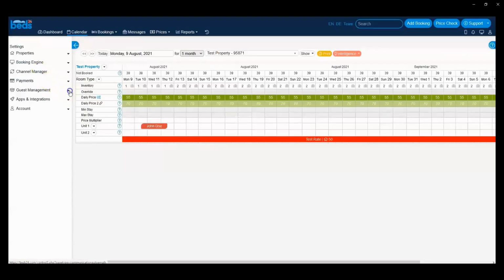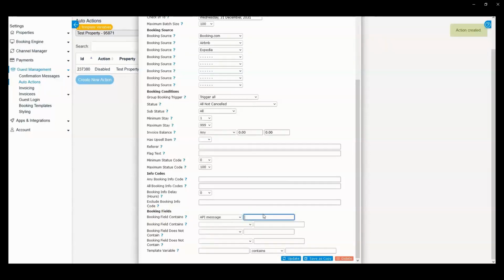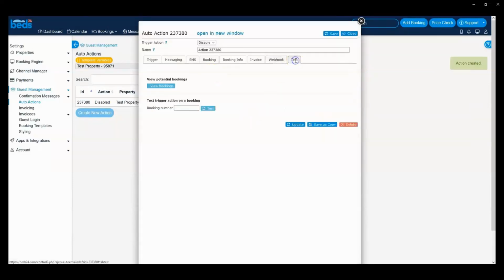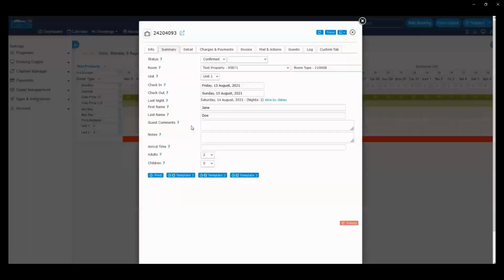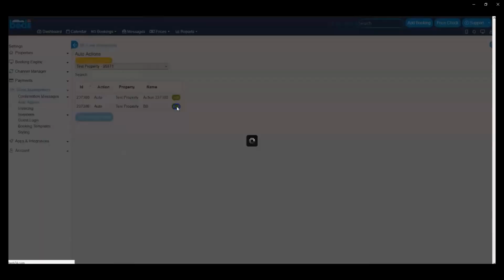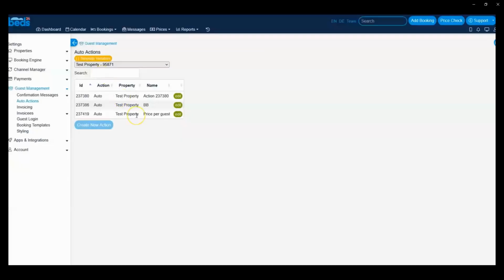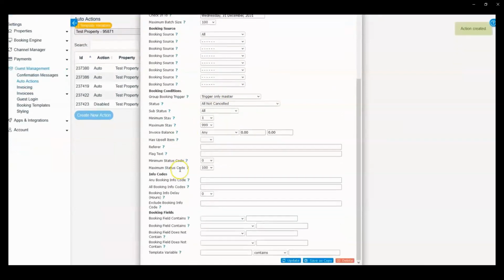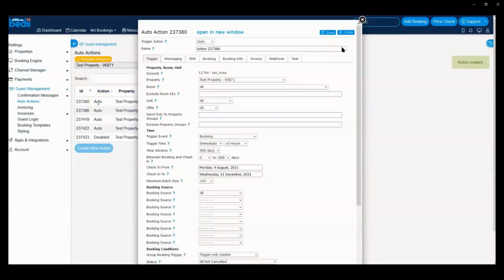Webinar Auto Actions 2021-08-10